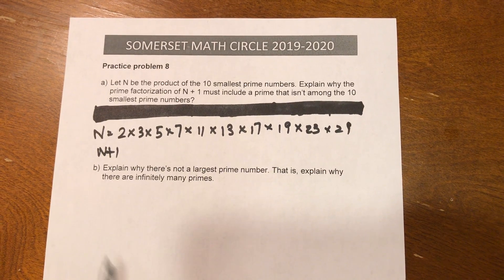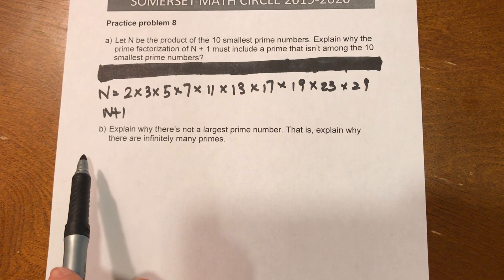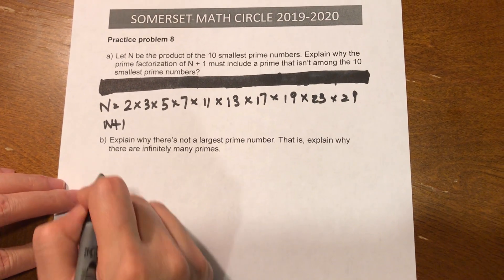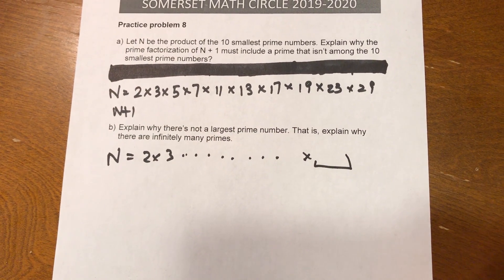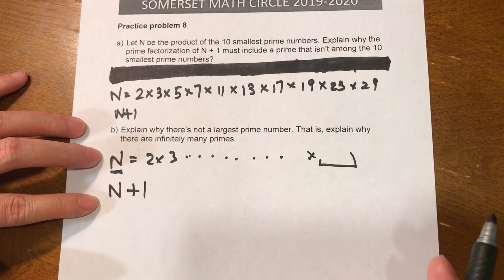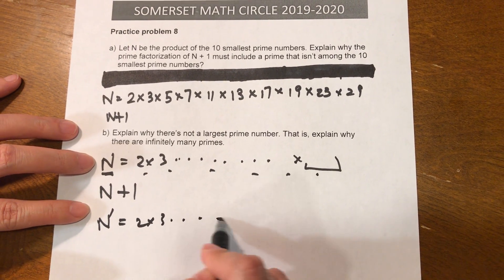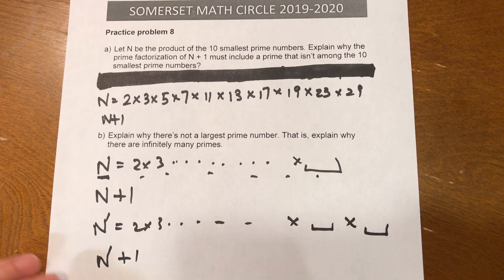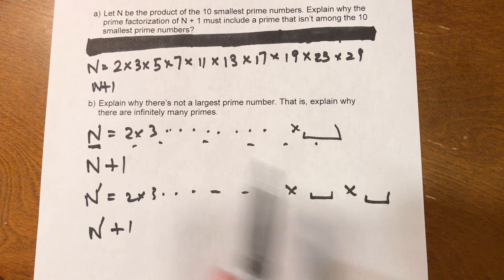MC19-20 Lecture 3 Part 2 Video 2